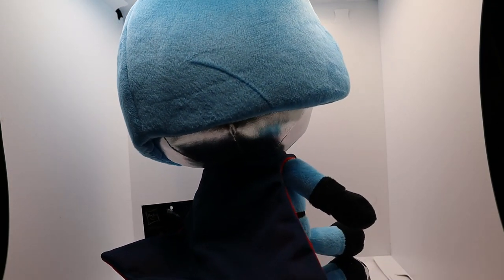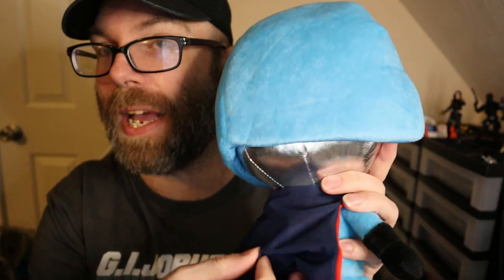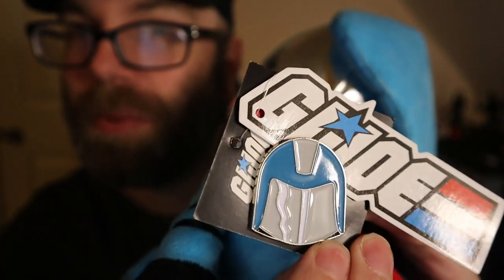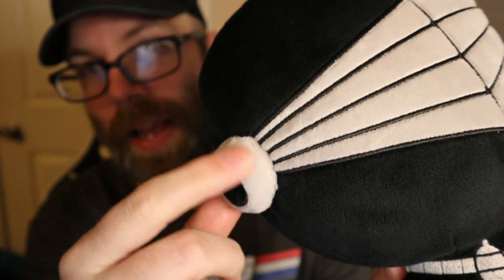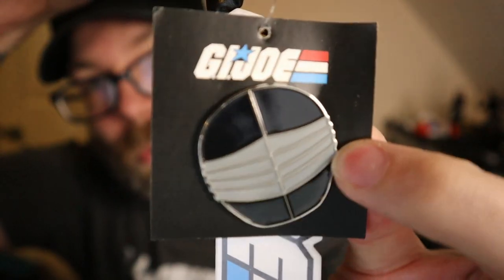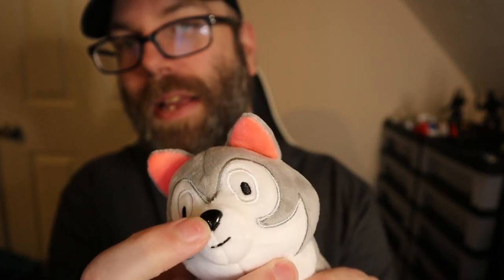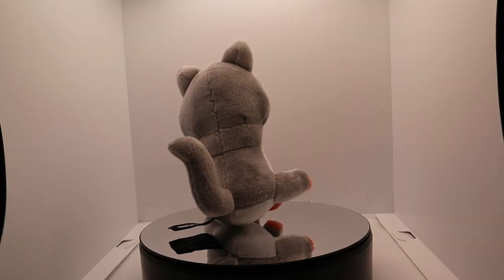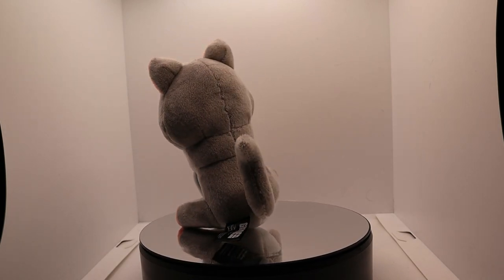Unboxing: Symbiote Studios 12" G.I. Joe Plush Cobra Commander & Snake Eyes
Greg takes a quick look at the new Symbiote Studios 12 Inch Plush releases of Cobra Commander & Snake Eyes (With Timber!)